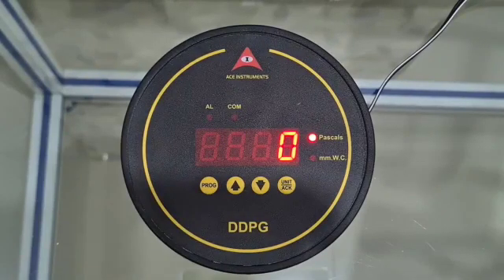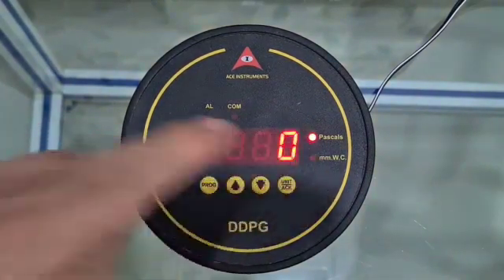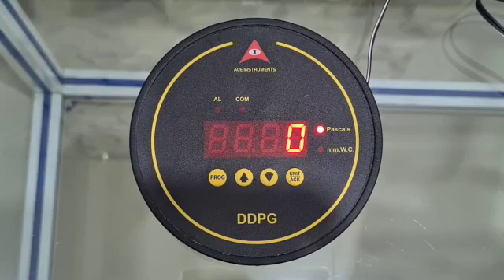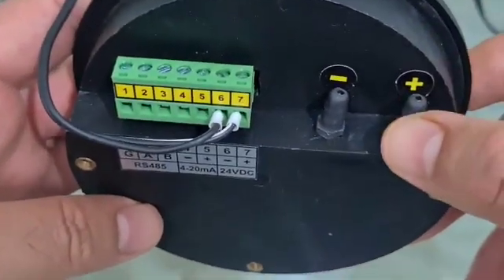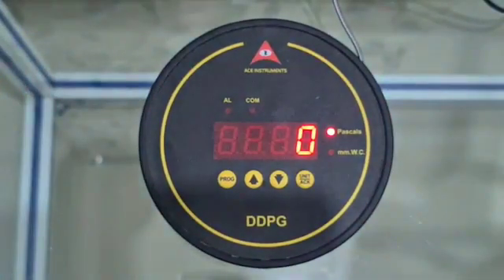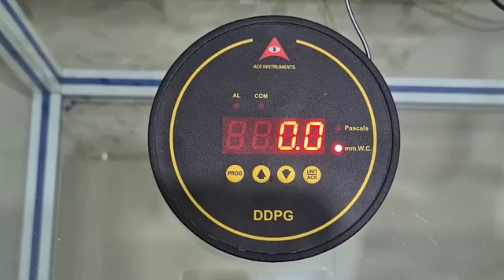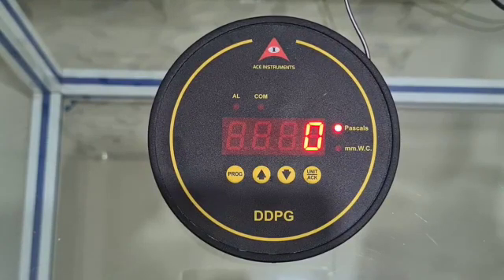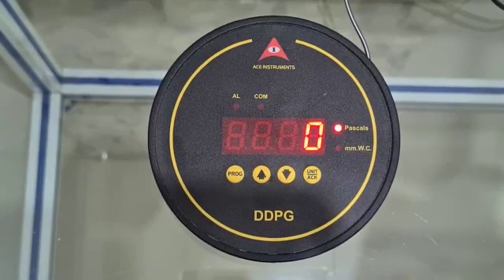Digital Differential Pressure Gauge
Digital Differential Pressure Gauge are digital readout pressure gauges that are suited for applications in Laminar Airflow Cabinets, Clean Room Pressure Monitoring, Biosafety Cabinets Pressure Monitoring, AHU, AHU filter status monitoring , Isolation Room Pressure monitoring, Operation Theatre Room Pressure Monitoring, etc.

Salient Features Include:
-Unit Conversion At The Press Of A Key Between mm.w.c. & Pascals
-Integrated Buzzer Alarm For Set Point Violation
-Offset Provision To Meet Audit Requirements
-Analog 4-20ma Output, 30 mm. Depth For Clean Room Modular Wall Fitment
-RS 485 Modbus Communication For BMS / SCADA / PLC Integration